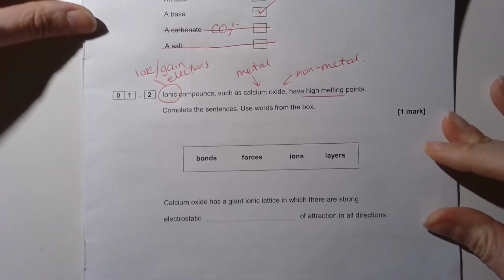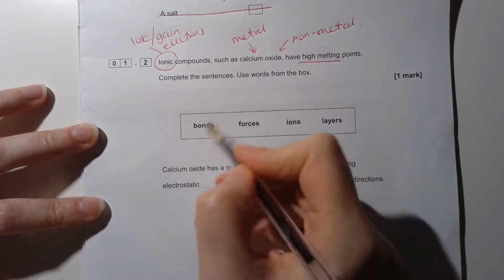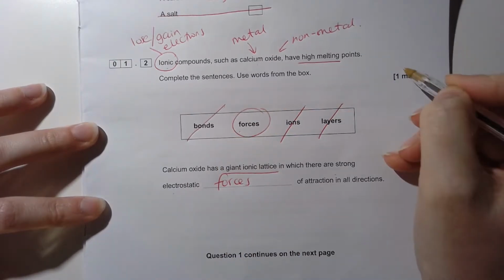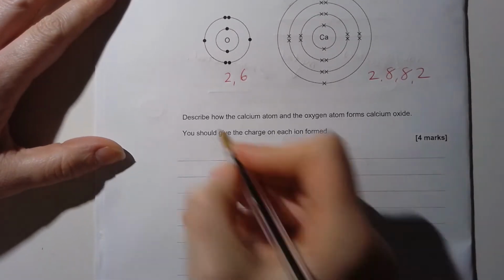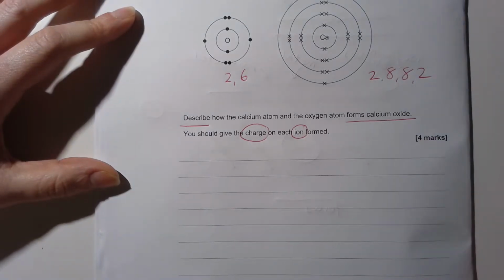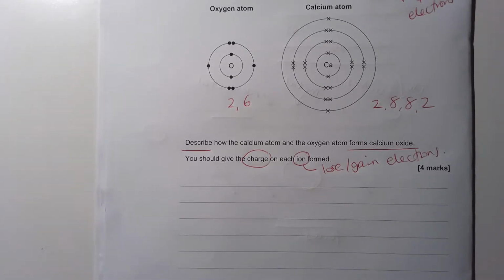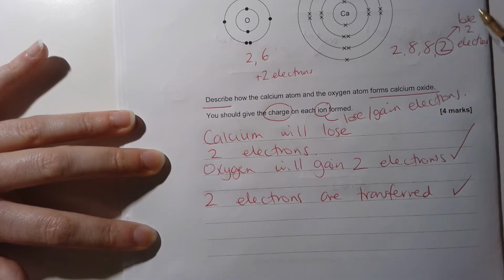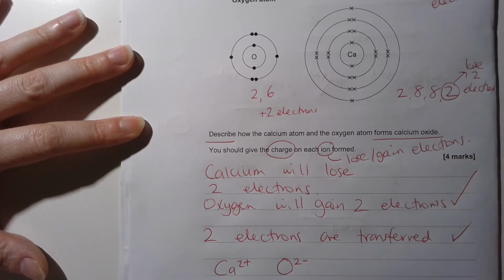Chemistry Q1 Specimen paper - Ionic bonding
Annotation and modelling of how to answer Question 1 from the AQA specimen paper for the trilogy.